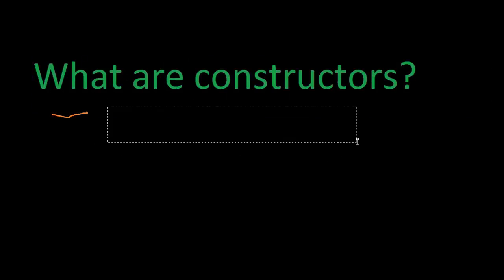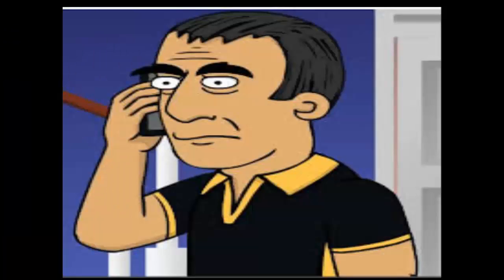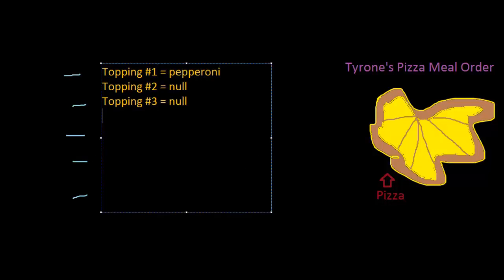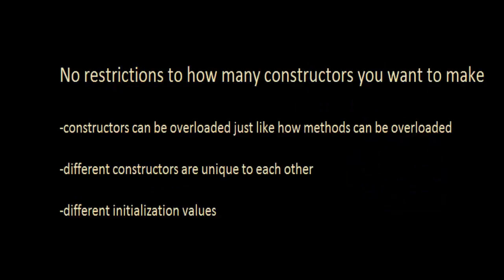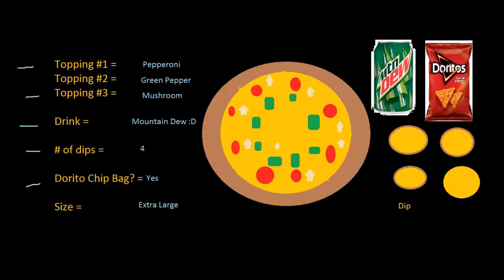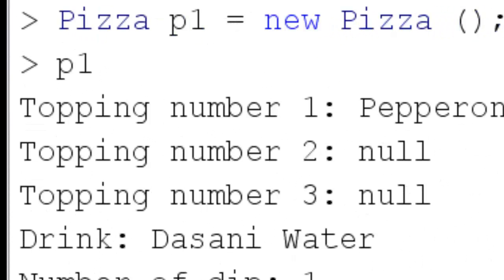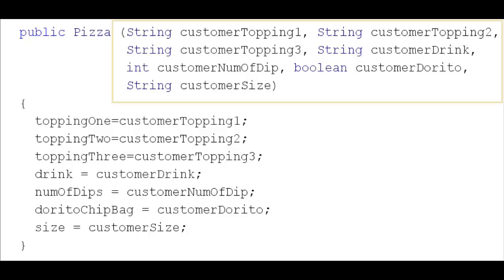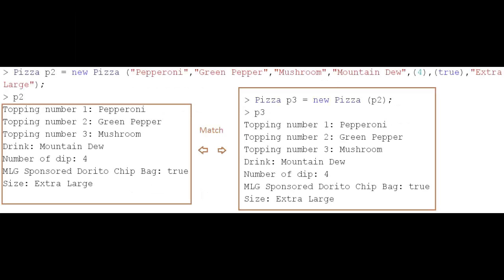OFFICIAL MLG GUIDE TO JAVA PROGRAMMING (6.3 CONSTRUCTORS)